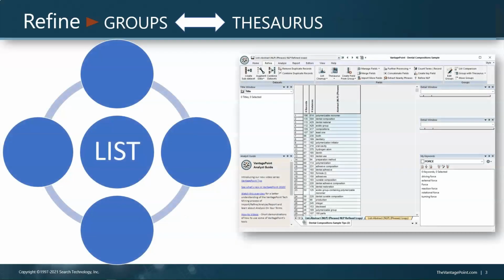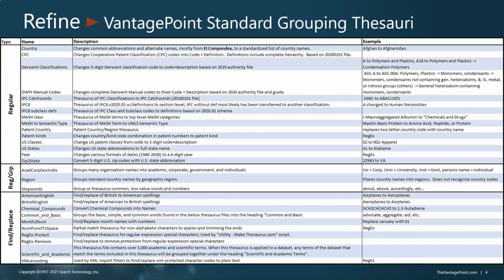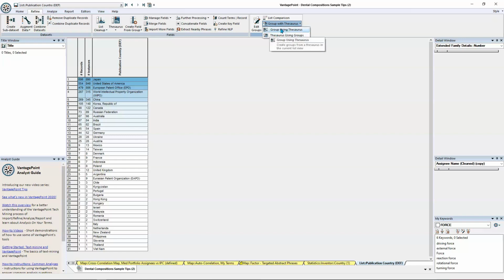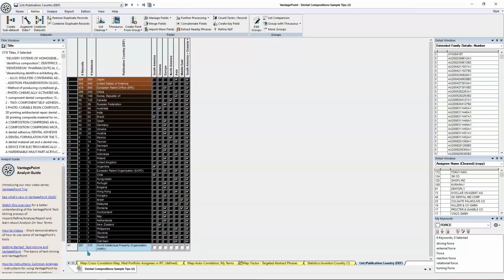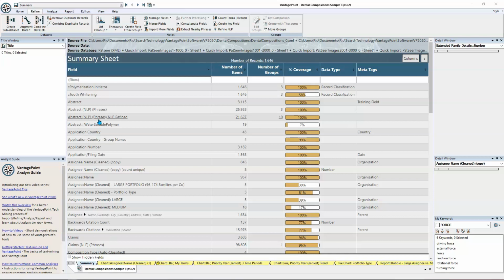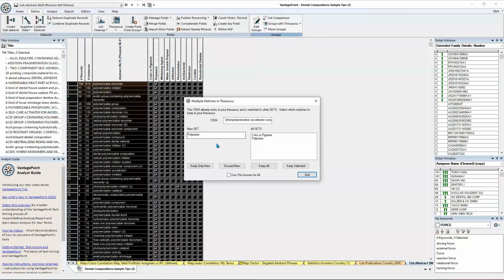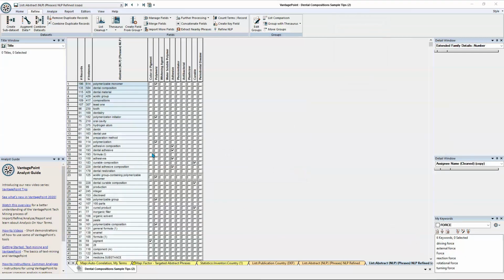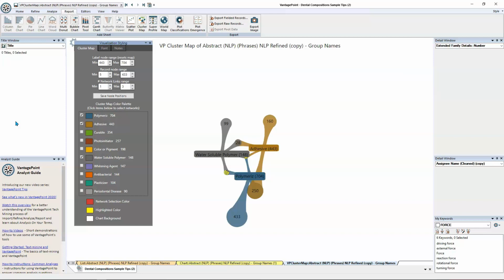Building Thesauri from Groups - Your Personal VantagePoint Thesaurus Will Streamline Your Analysis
For this tip, I’ll be discussing grouping terms on a list with thesauri and ways to build thesauri from the groups in VantagePoint.  We always return to the idea of analysis on your terms.  Thesauri allow you to categorize lists, for example, a list of words and phrases from titles and abstracts, with groups you’ve identified and labeled with your alias’.  As thesauri are saved, the link between terms and alias is maintained, thus making thesauri powerful tools that are easily applied analysis to analysis.  Follow along as we cover the steps involved.

00:00 Introduction
01:05 Where to Find Group with Thesaurus
01:25 The Relationship Between Lists, Groups and Thesaurus
02:24 Table of Thesauri and Grouping Thesaurus
03:30 Demo 1- Grouping Patent Authority by Region
06:39 Demo 2- Grouping List of Abstract NLP Terms